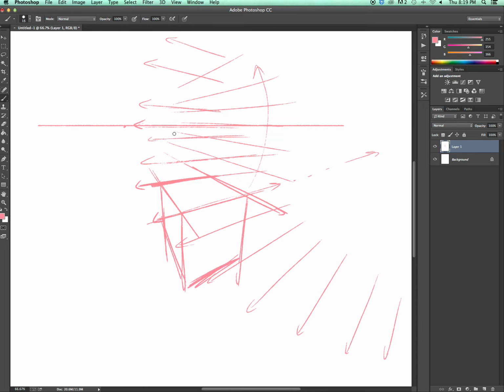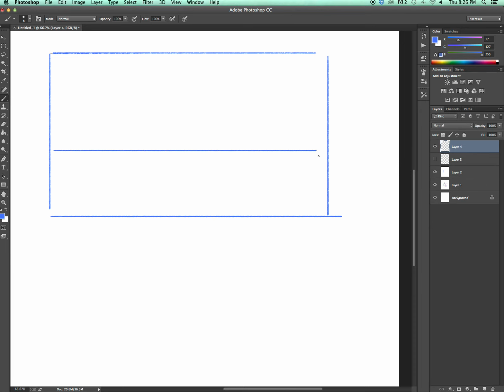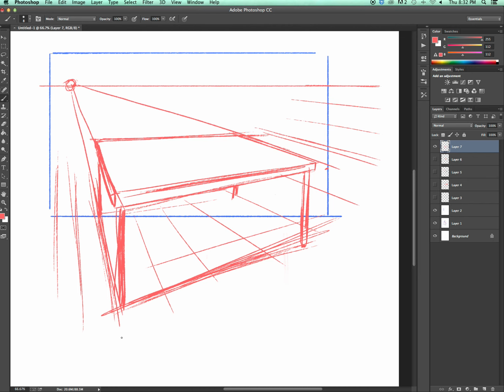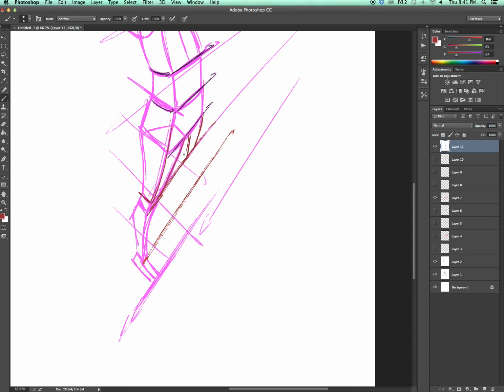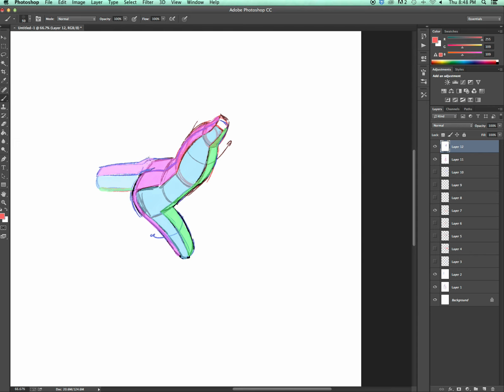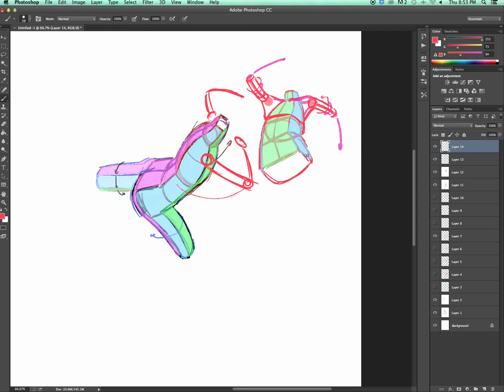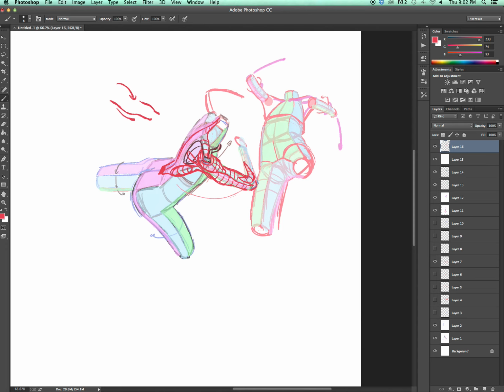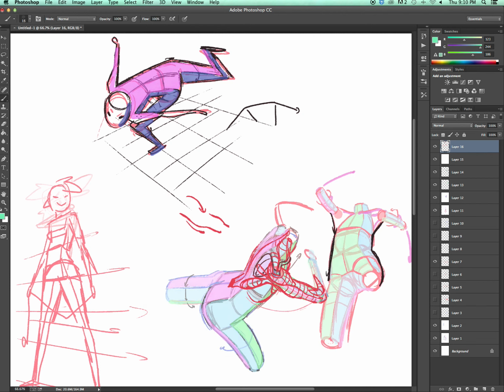Rad Sechrist perspective